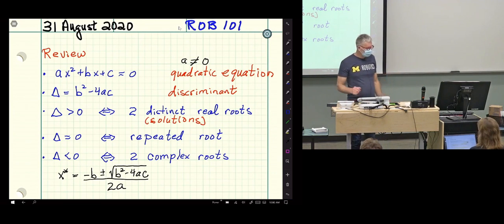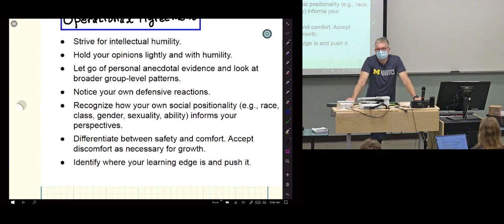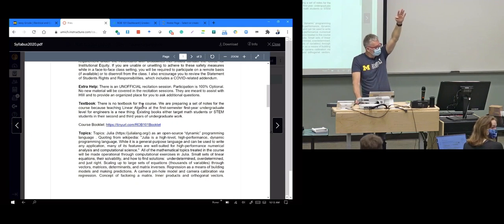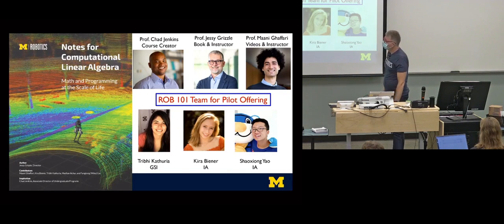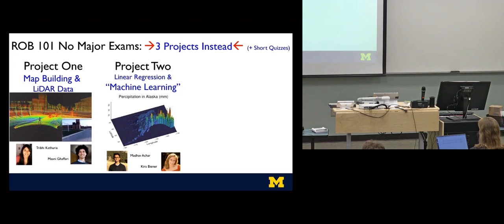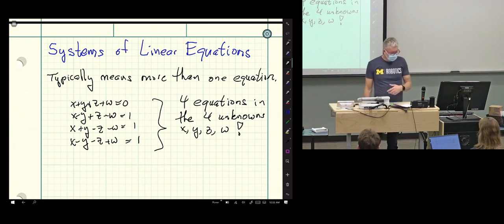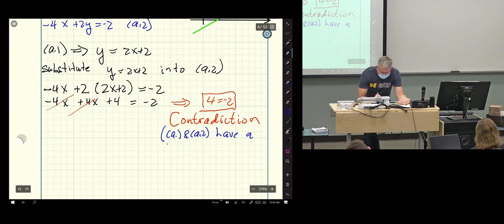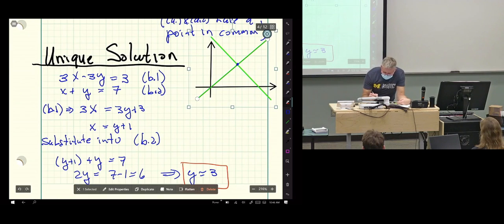ROB 101: Computational Linear Algebra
This is the beginning of Robotics 101: Computational Linear Algebra.

This pilot course was held in the fall semester of 2020 at the University of Michigan Robotics Institute.

All course materials are free and accessible here and on the Github project.

This lecture covers:
Class overview
Why ROB 101: 19:46
Start Linear systems, Solutions, what can happen: 31:19